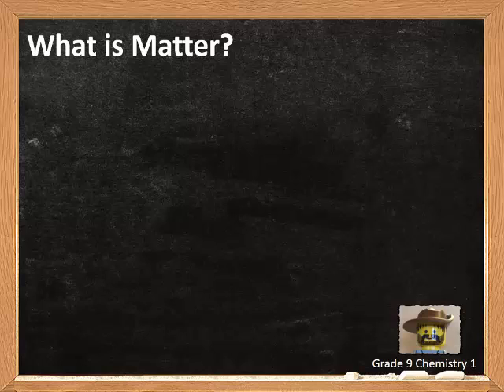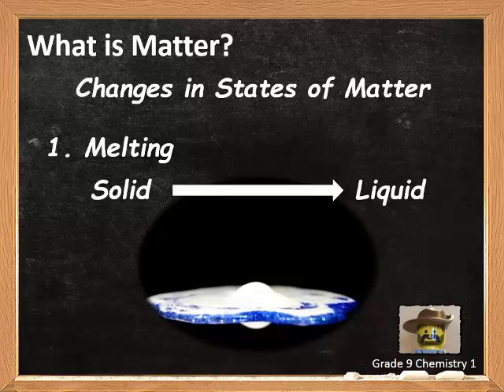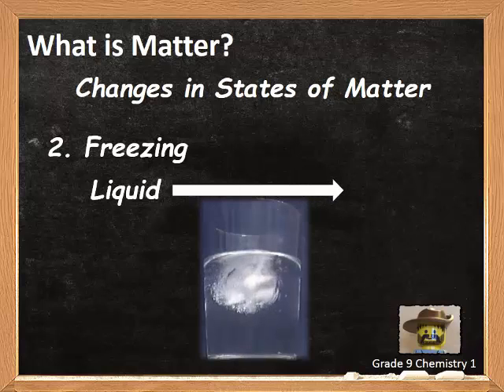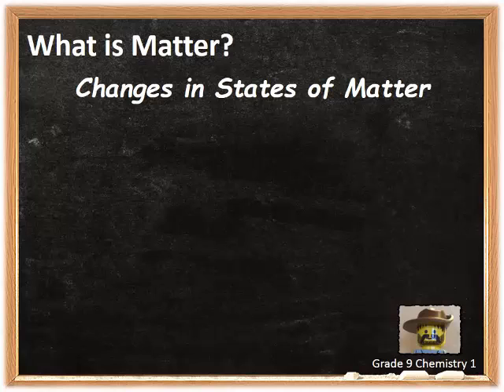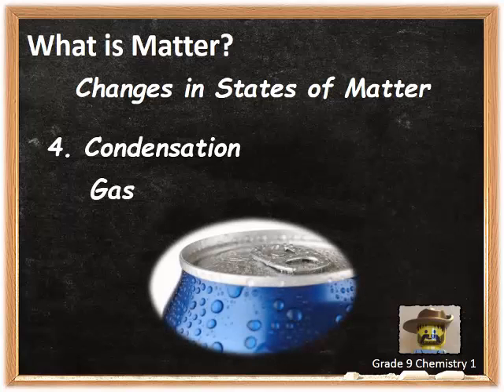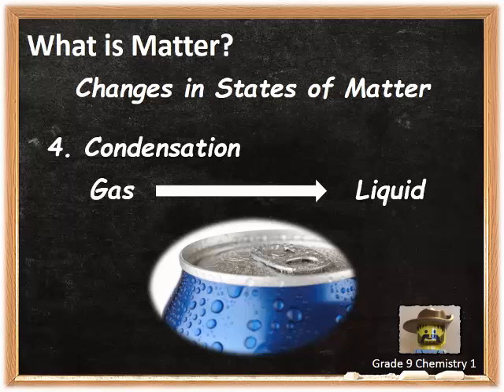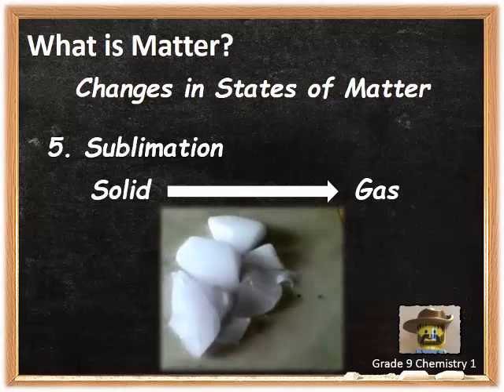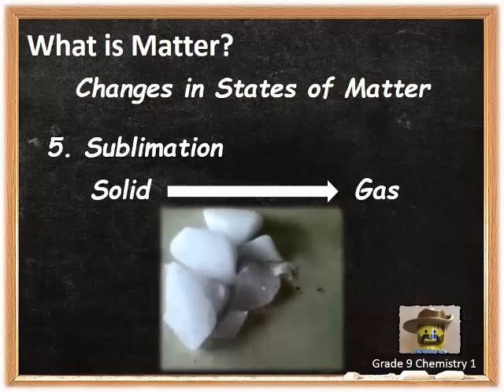States of Matter